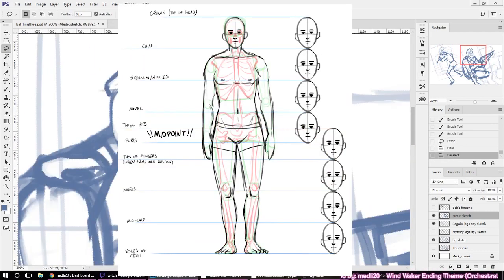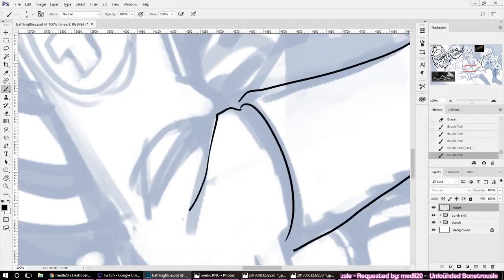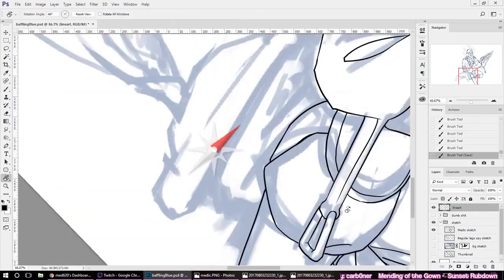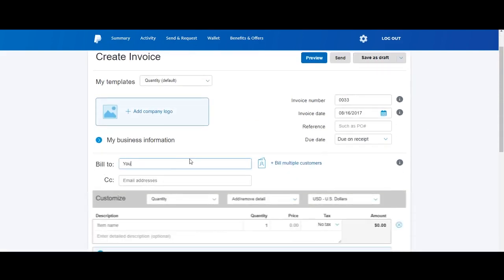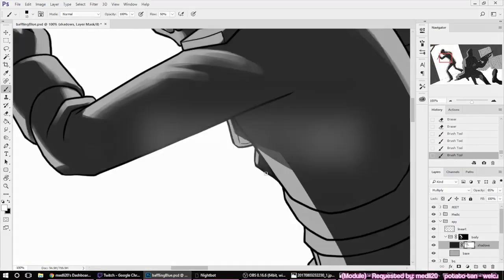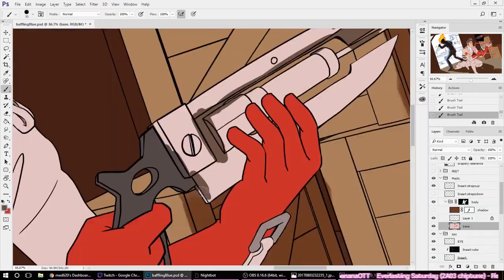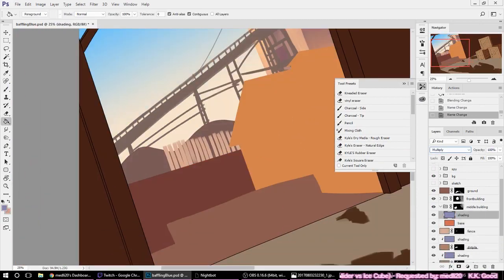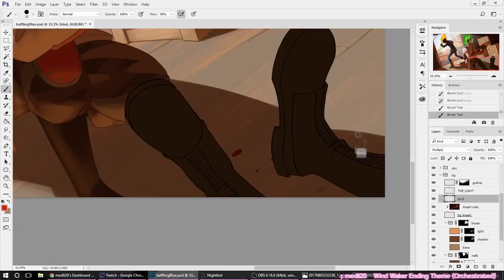Art Talk: Offering Commissions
Hey remember when these were a thing? Neither do I.

I streamed this over Twitch. If you're interested in watching stuff like this being streamed live, consider following my Twitch channel. Or not; it's really up to you.